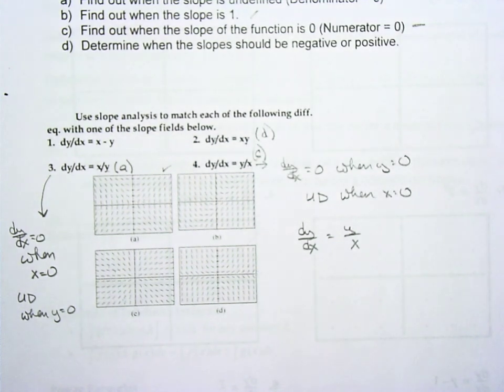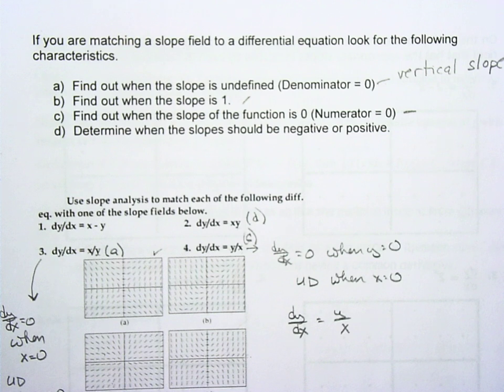6.1 Slope fields #3